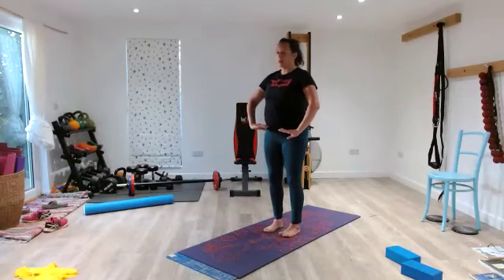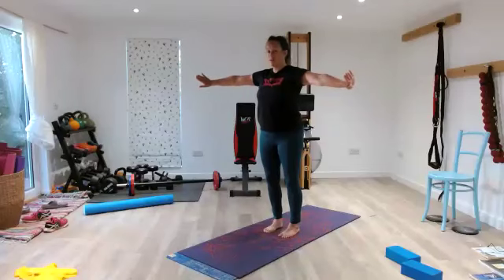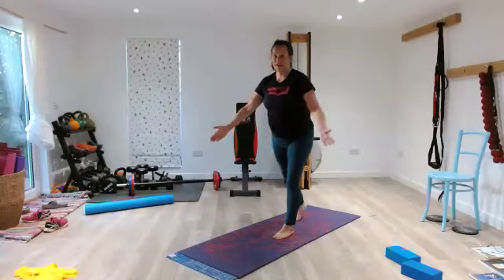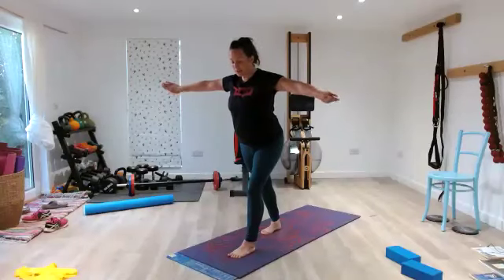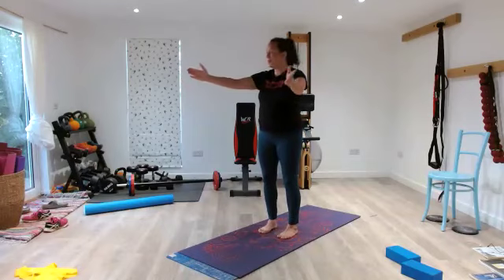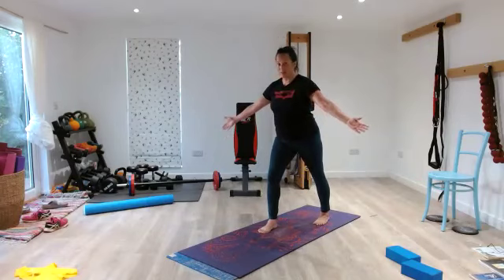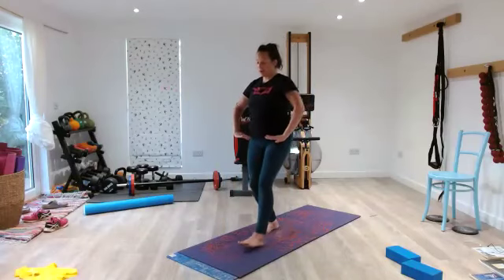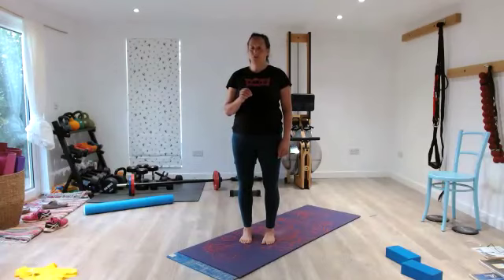Hypopressives - 11 minute - Standing flow with arm & wrist twists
Abby Lord - Master Trainer -Just a flow

Hypopressives are suitable for all those who have been told by a doctor that they are fit to exercise - the apnoea breath is only suitable for those without these contraindications: EDS (VASCULAR) If you are pregnant If you have had an organ transplant or heart surgery If you have Hypertension that is not regulated If you are experiencing a Crohns or IBS flare If you have COPD The exercises here are not a replacement for medical advice and if you have any symptoms such as feeling faint, heart palpitations or feel nauseas - stop and contact your health provider. In watching this video you accept all liabilities for your body and your experiences and Hypopressive Scotland is not to be held accountable. Please take responsibility for your health and always exercise caution when trying something new and consult a medical professional first. The Apnoea breath we practice must be taught by an experienced Hypopressive coach. Do not attempt it otherwise as it has the potential to make prolapse symptoms worse